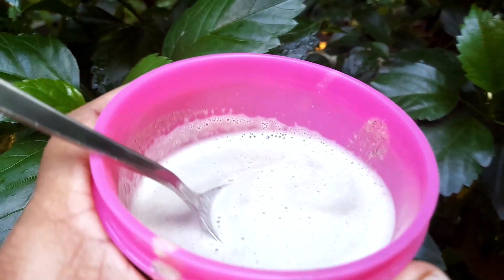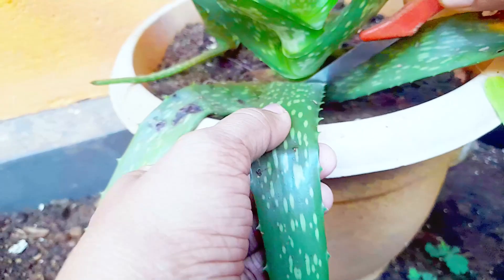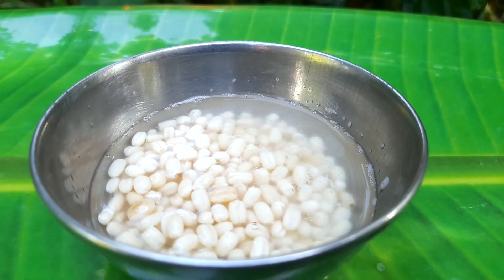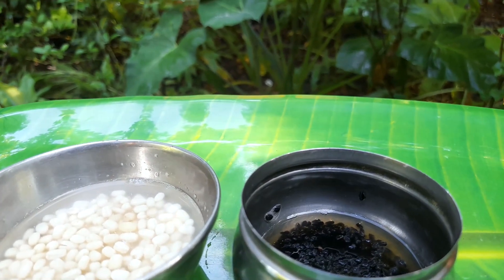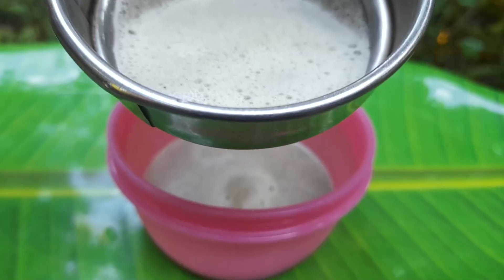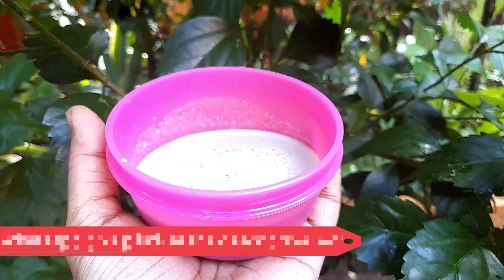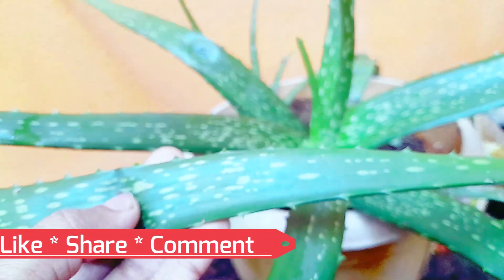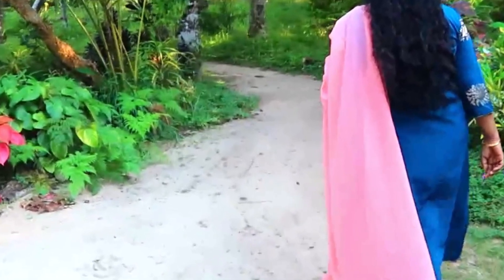💯കറ്റാർവാഴ ഉണ്ടോ കൊഴിഞ്ഞു തീരാറായ മുടിയും വളരും Best Aloe Vera Hair Pack For Faster Hair Growth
How to use aloe vera for hair
aloevera hair pack
aloevera for hair growth
aloevera hair pack for hair growth
best aloevera hair pack in malayalm
aloe vera hair mask
aloe vera hair pack
kattarvazha hair pack
aloevera hair mask malayalam
dry hair care at home
frizzy hair treatment at home
hair growth
best hair growth pack
annie yujin